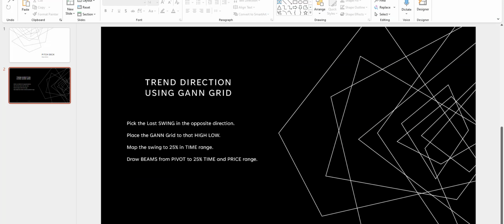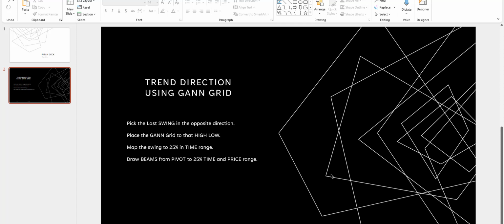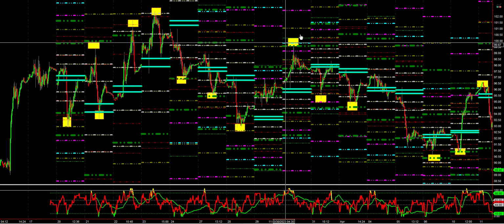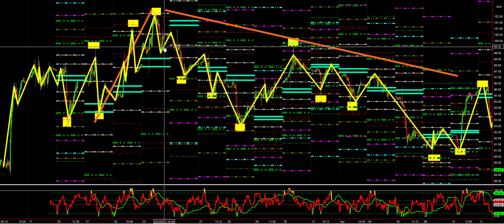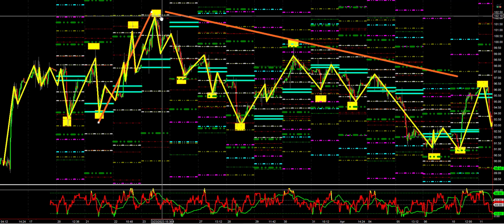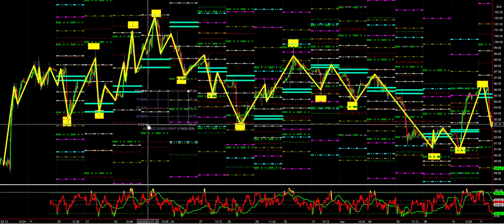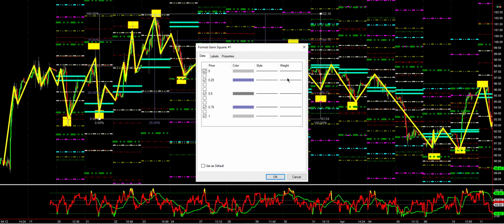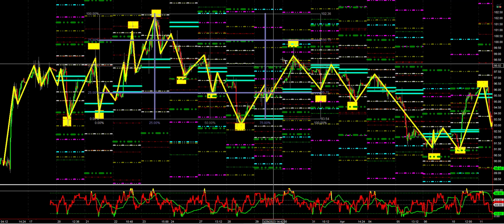369Forecast GANN Grid For Trends Swings Bias